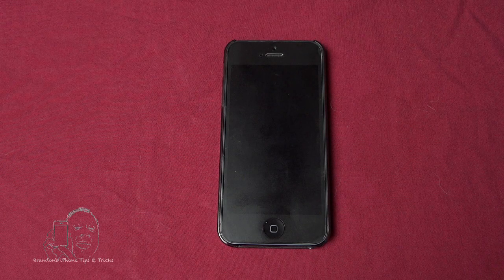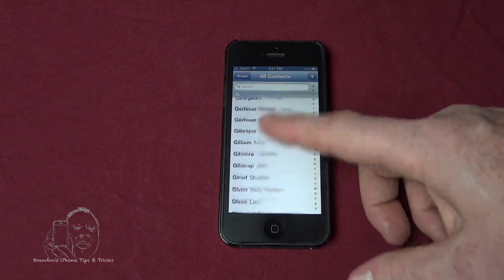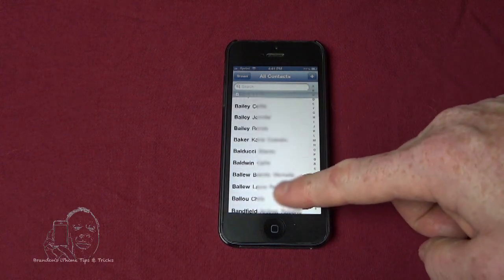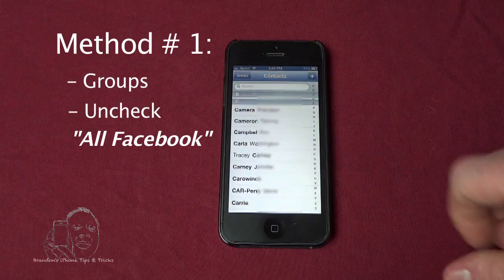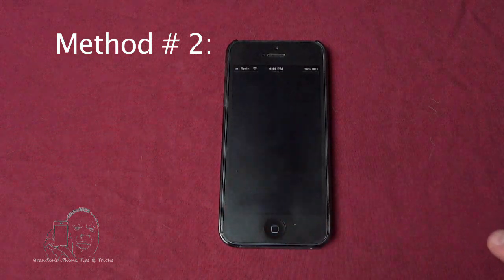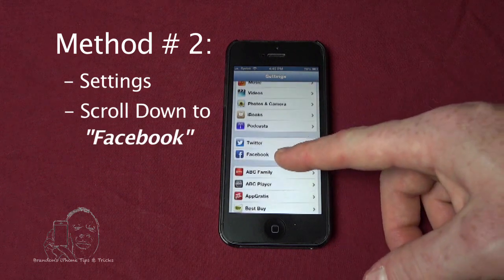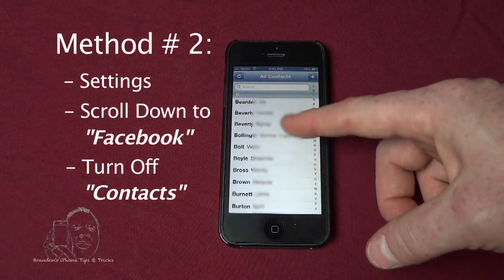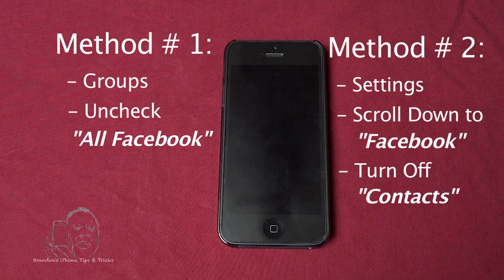iOS 6 | iPhone Tutorial | Remove Facebook Friends From iOS Contacts app | IOS 6.1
THE PHONE I USED:
I performed this task (in the video) on an iPhone 5, running iOS 6.1

PLEASE NOTE: Profanity Warning.
~~If you insist on leaving profanity-laced derogatory comments, I will delete the comment and block you as well as Flag you as spam.  So lets keep it clean people. And I don't mean a passing bad word, I mean unnecessary overindulgence.  Thanks for your cooperation.~~

PROCEDURE:
There are 2 methods to remove Facebook Friends from the Contacts app.

Method #1:
1. Open "Contacts app"
2. Click on "Groups"
3. Uncheck "All Facebook"

Method #2:
1. Settings
2. Scroll down to "Facebook"
3. Slide "Contacts" to "OFF"

All Facebook friends are gone from Contacts.  But the Groups button is gone as well.